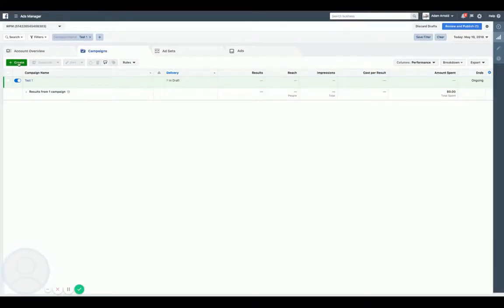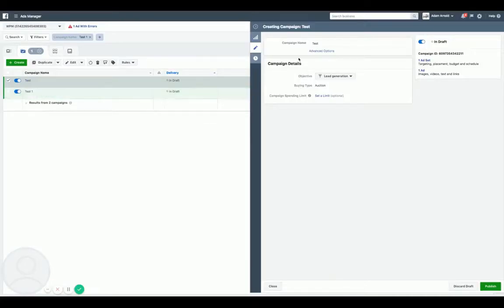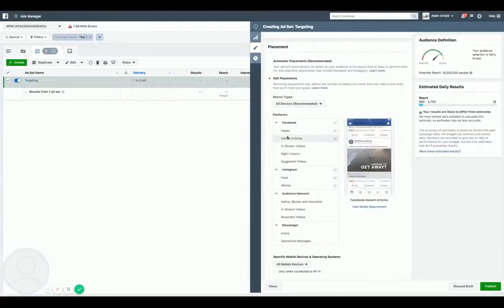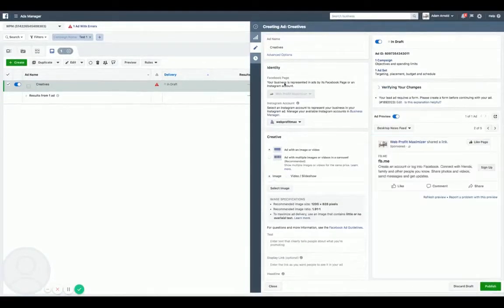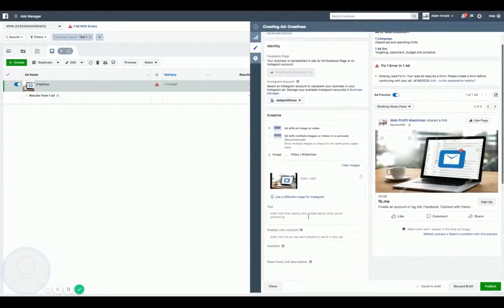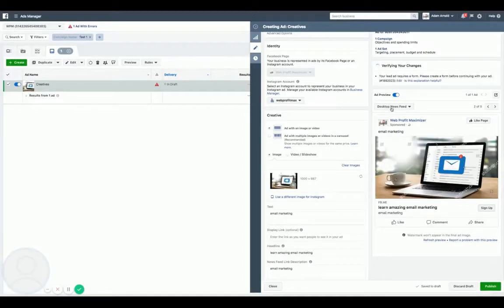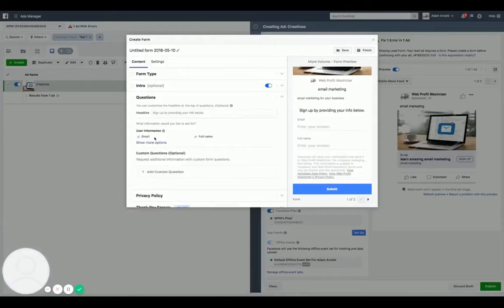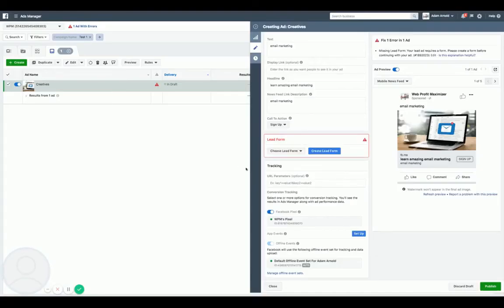How To Create Facebook Lead Ads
How to create Facebook Ads by Dr. Adam Arnold from Web Profit Maximizer in Sydney.